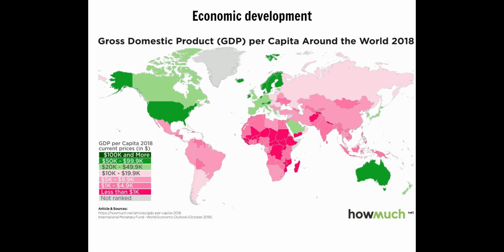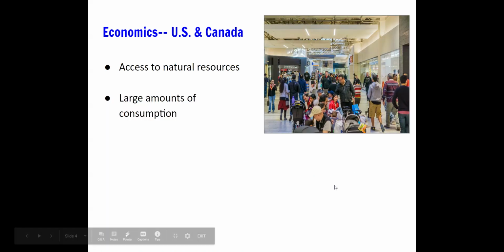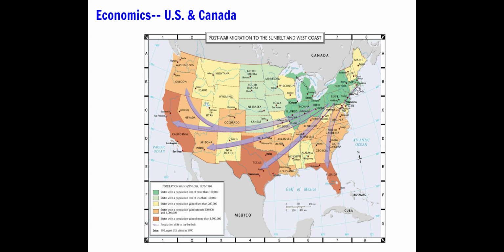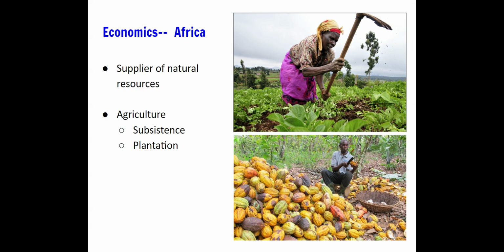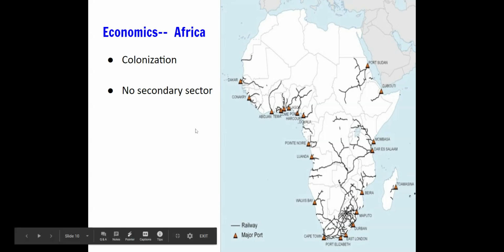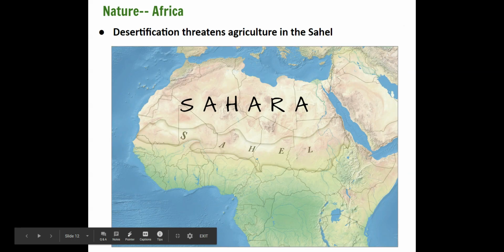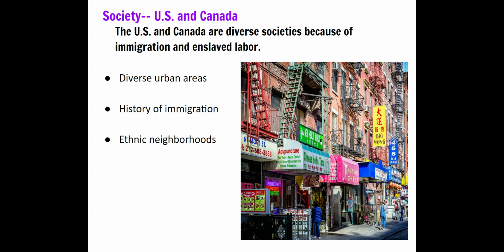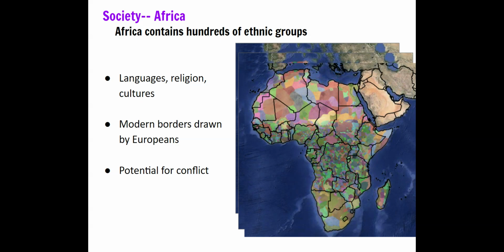Term 1 Review Video